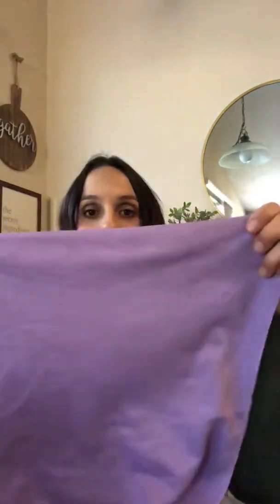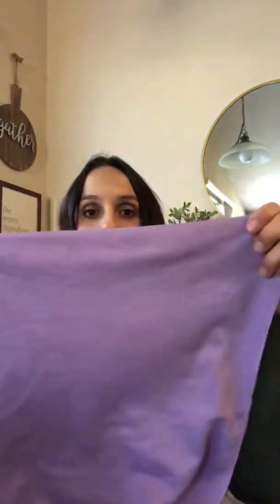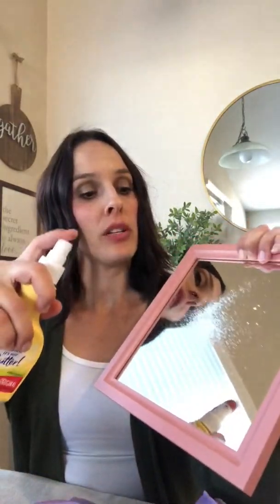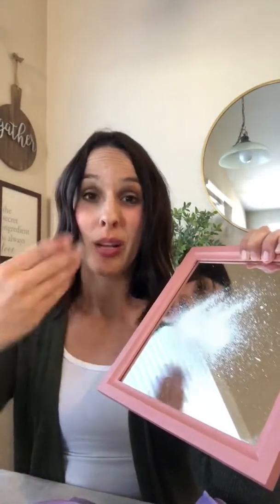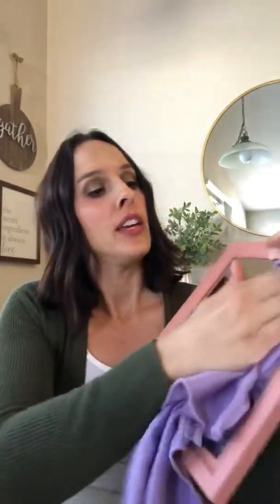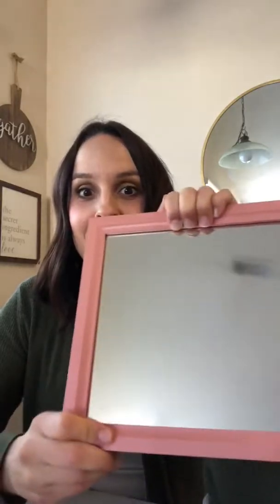Norwex Safe Haven 5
A quick introduction to our Safe Haven 5 Collection. Start reducing chemicals with our best-selling set! Enviro Cloth, Window Cloth, Dust Mitt, Cleaning Paste & Laundry Detergent (cleans with no fillers or harmful ingredients). A great starter package!